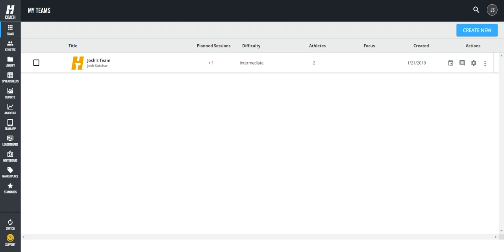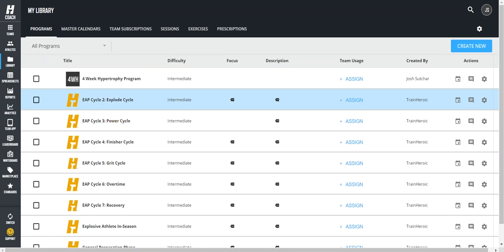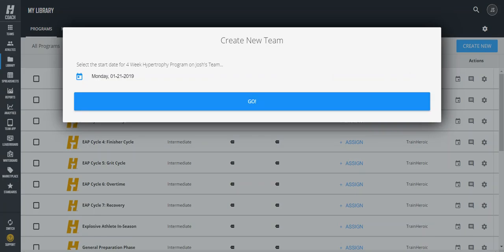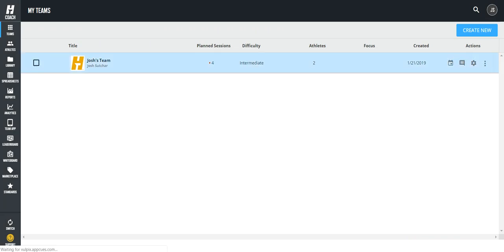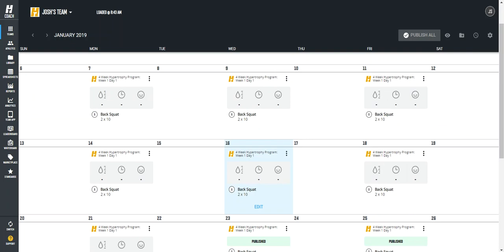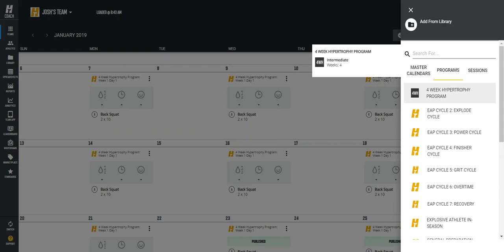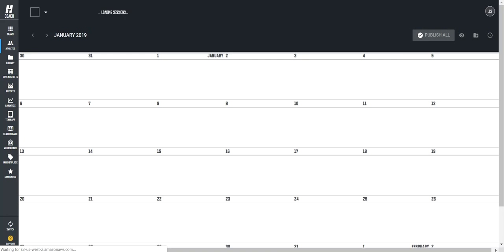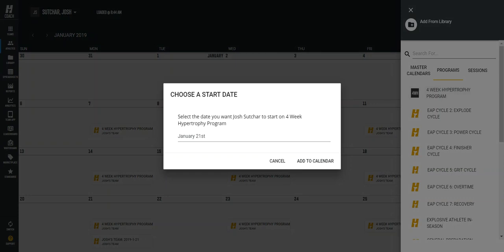Quick Start - Assigning a Program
A 90 second walk thru on how to assign a training program to a Team's or Athlete's calendar.